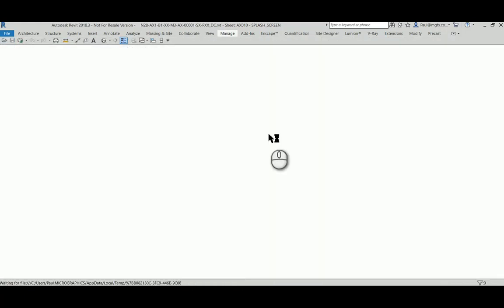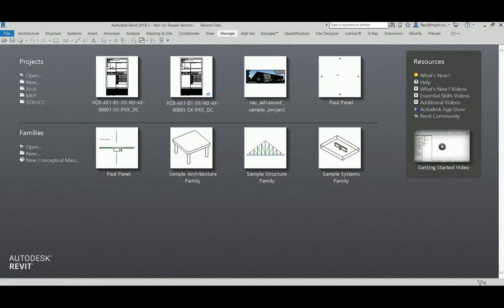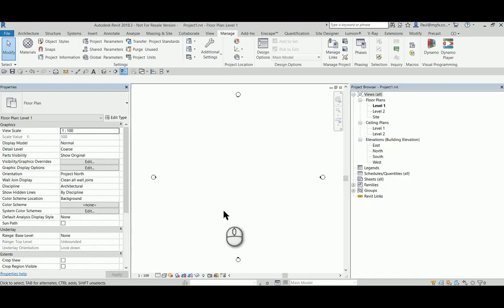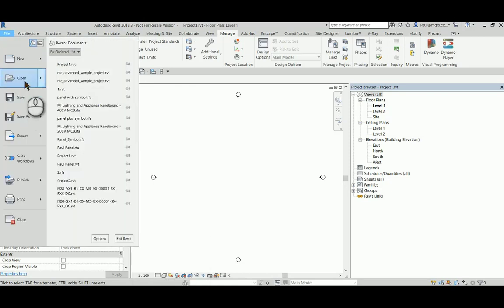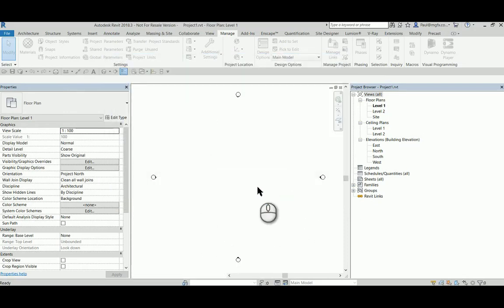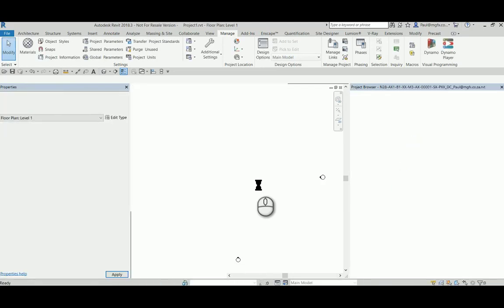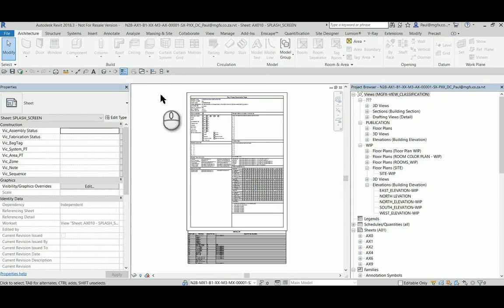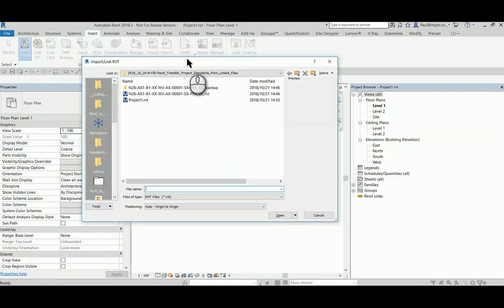Revit Transfer Project Standards from Linked Files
Transfer project standards between Revit linked files and Revit container file.